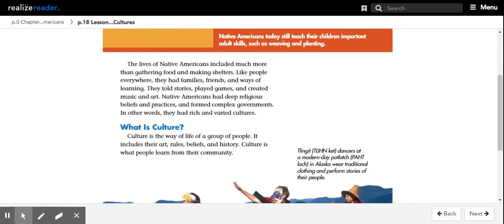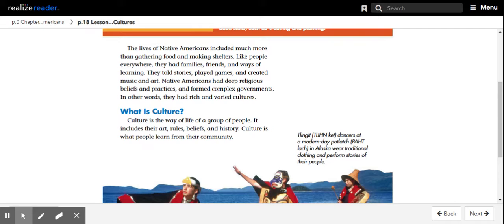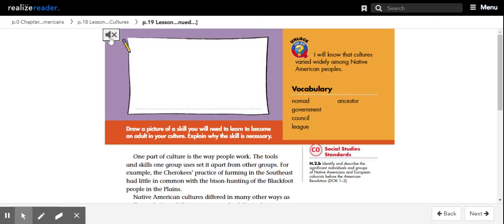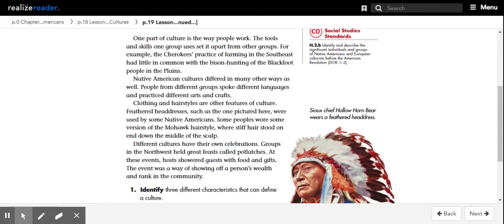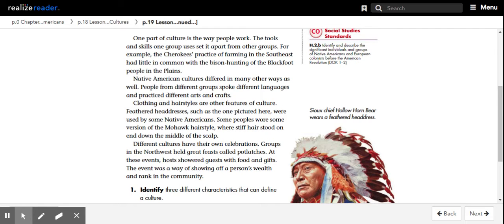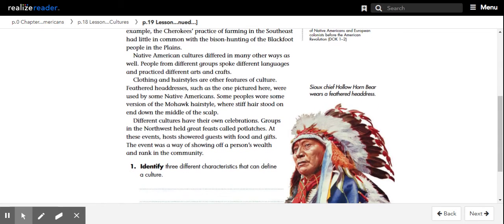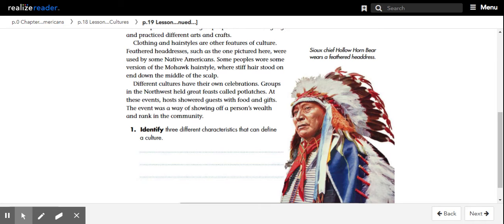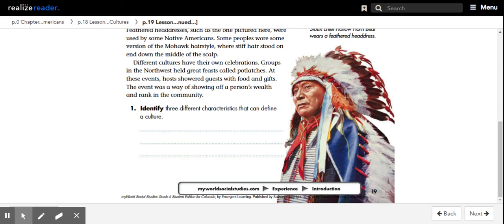SS pg. 18-19